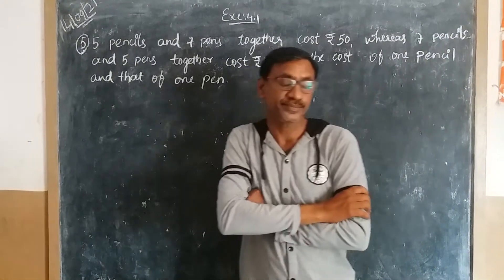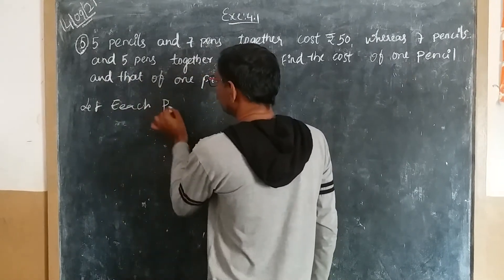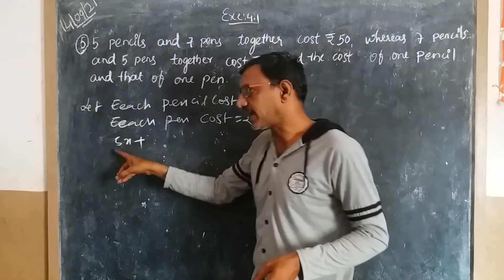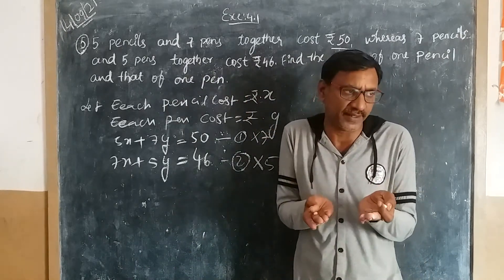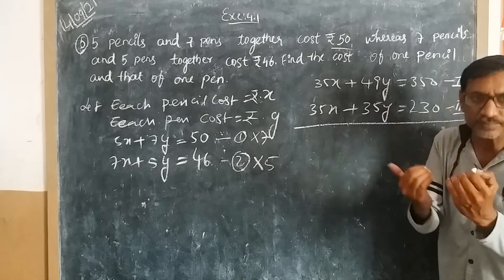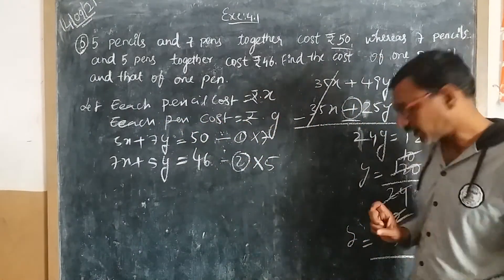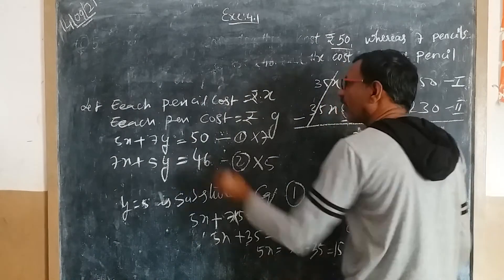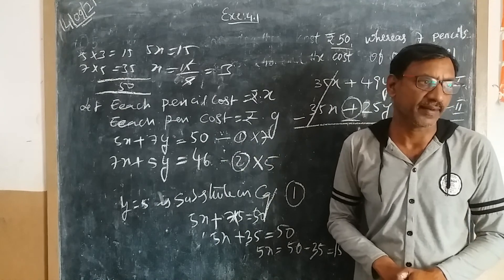Pair of Linear Equations in Two Variables Class 10 || Problem No 5